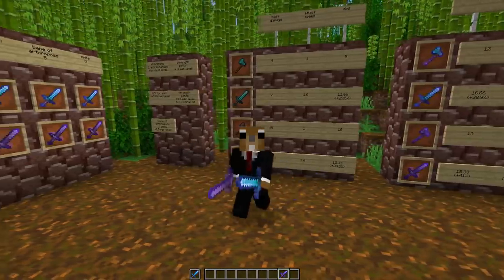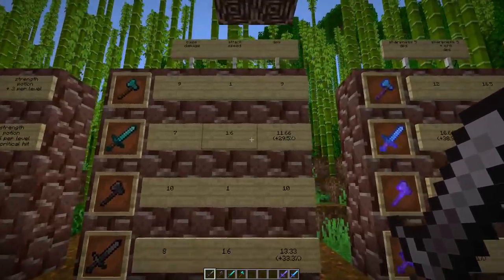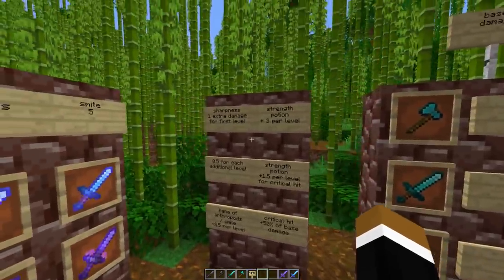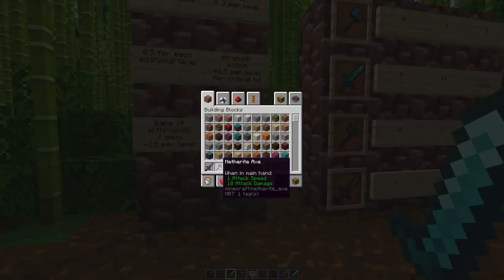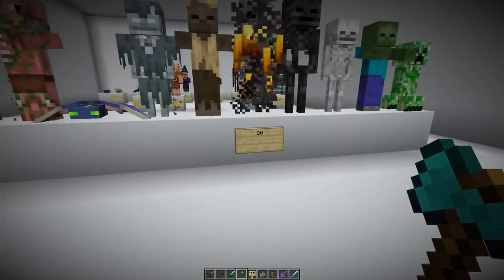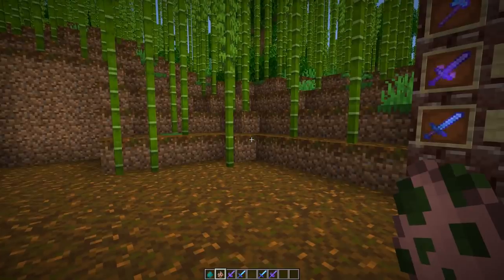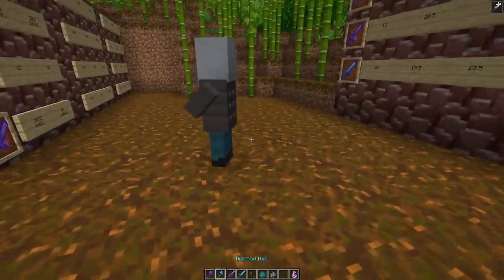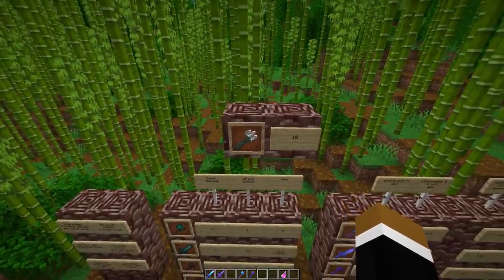How Good Are The New Netherite Weapons?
Testing the new netherite weapons. Explanation how damage is calculated. Testing which mob can be killed with 1 hit with the new weapons.